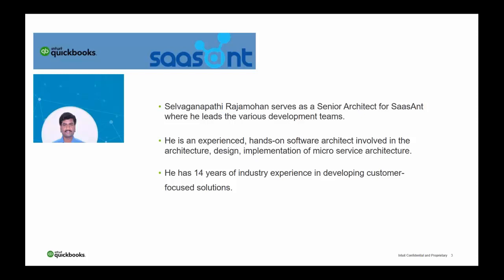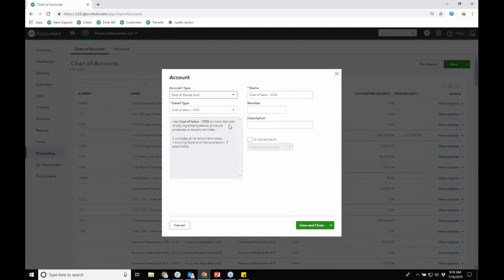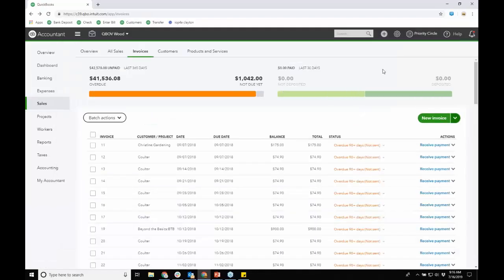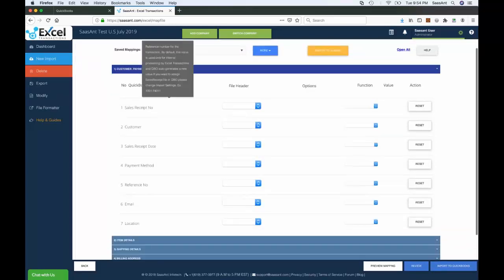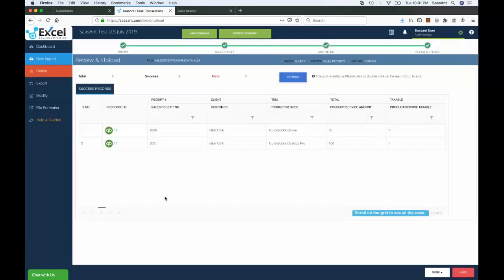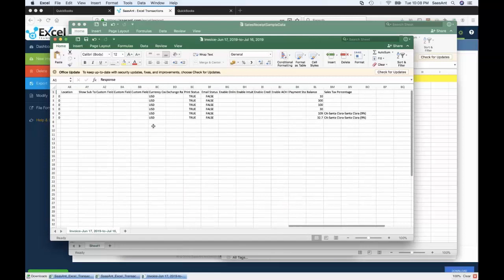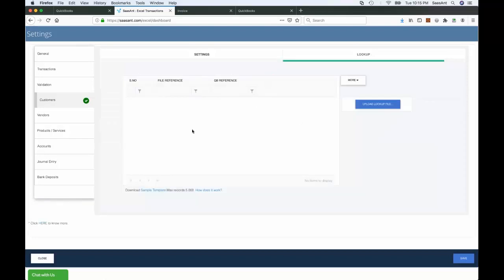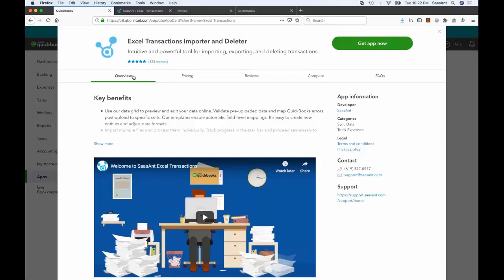Importing Data to QBO using SaaSant Importer Deleter Tool 071619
Awesome Importing data tool that integrates to QBO!